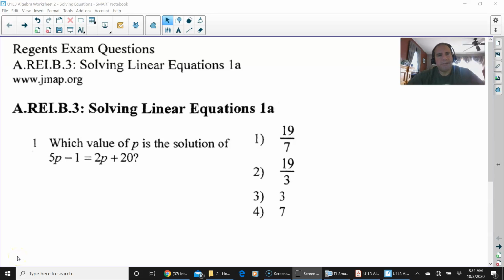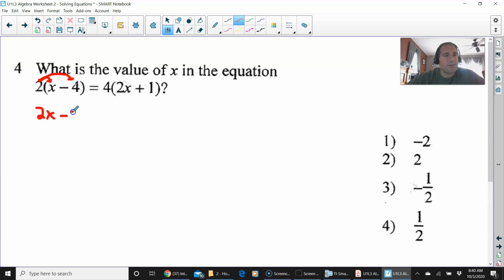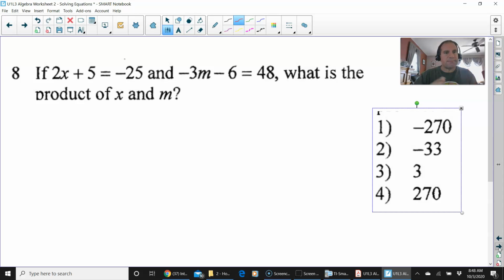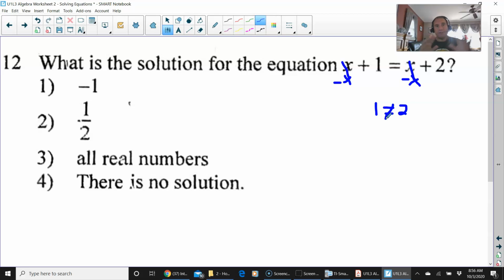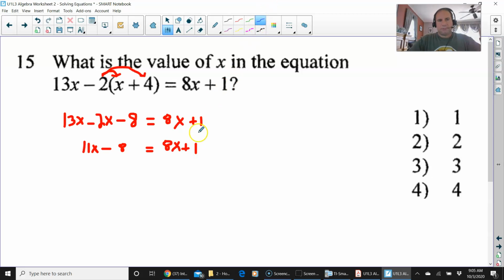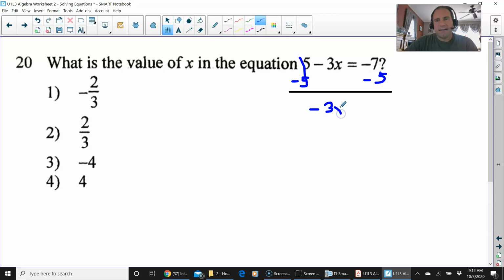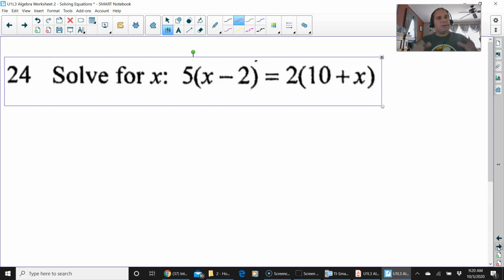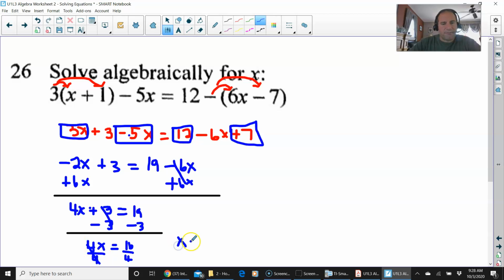Solving Linear Equations (Algebra) Worksheet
This video demonstrates how to use inverse operations and distributive property to solve linear equations.